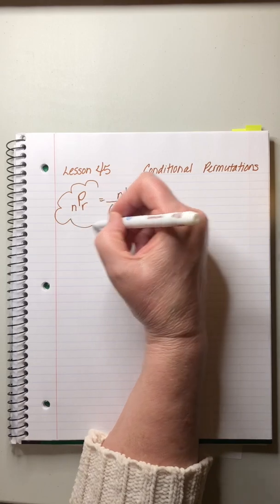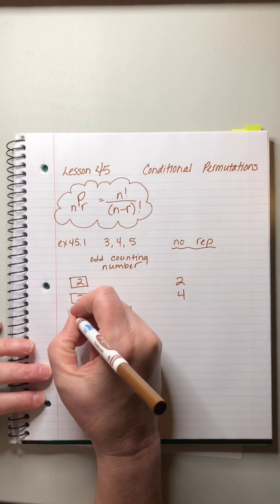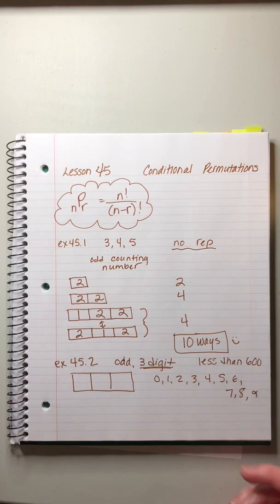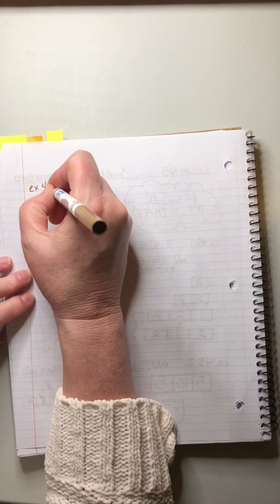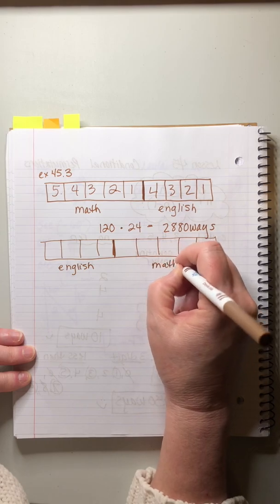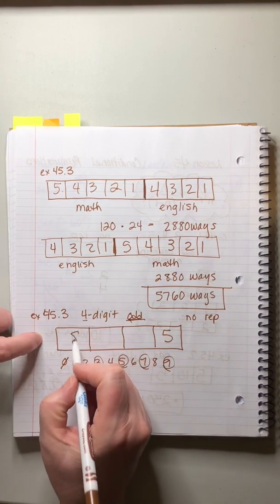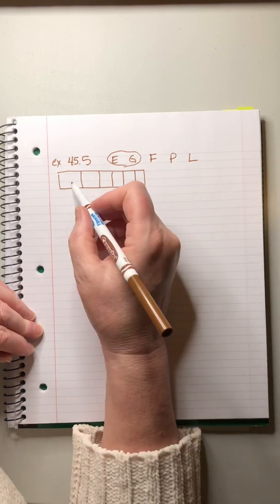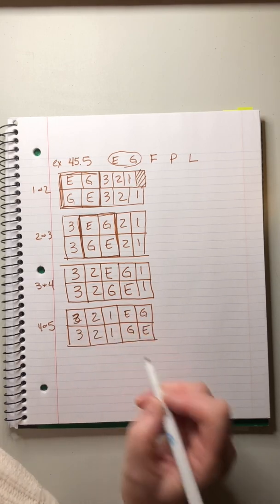Saxon Advanced Mathematics | Lesson 45